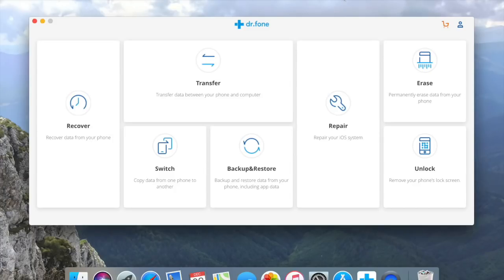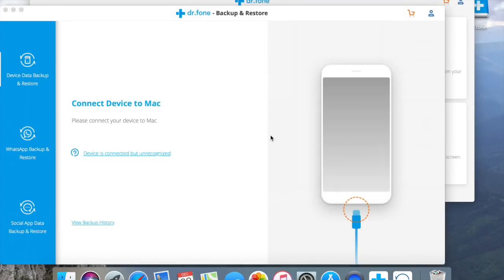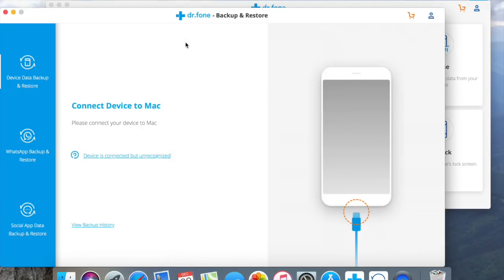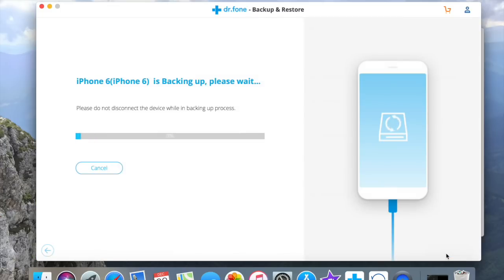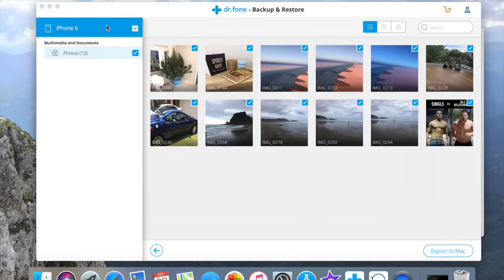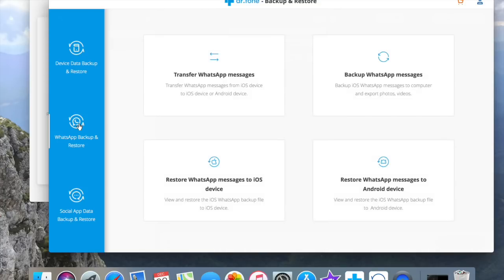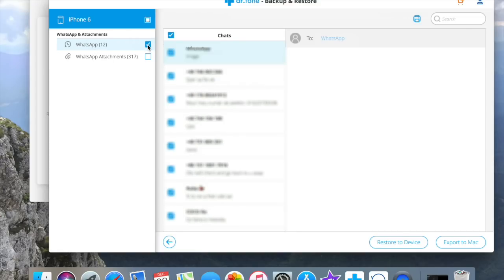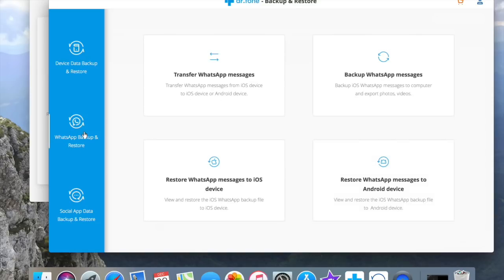How to Backup & Restore Photos, Contacts, Messages from iPhone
In this video tutorial I'll show you how to backup and restore photos, contacts, messages and more from an iPhone using dr.fone - Backup & Restore tool. Enjoy!